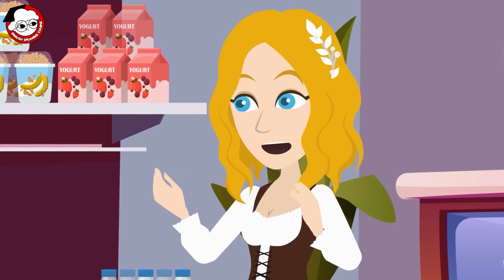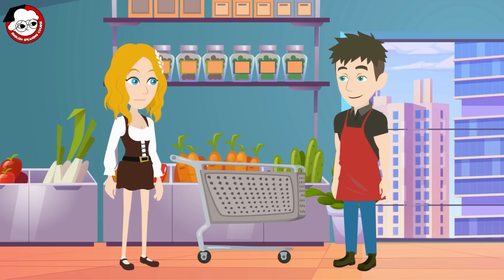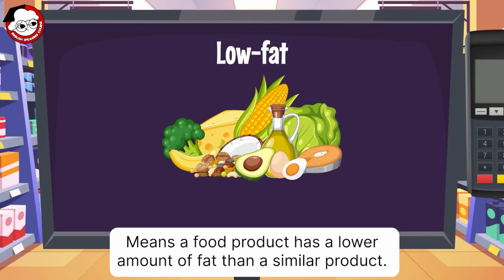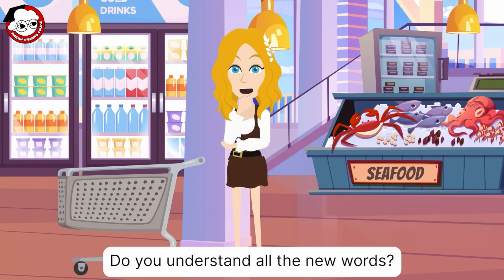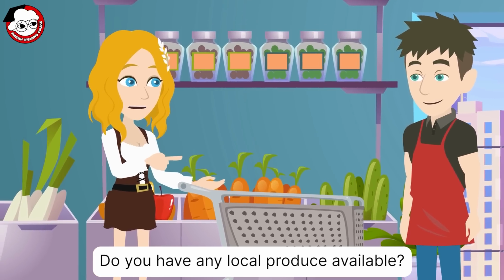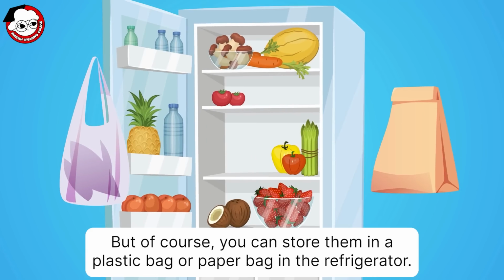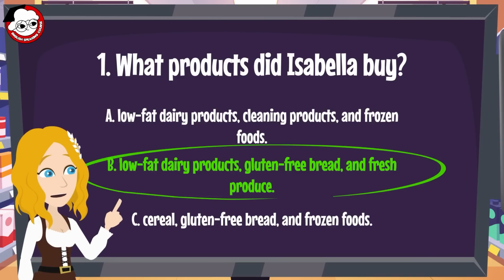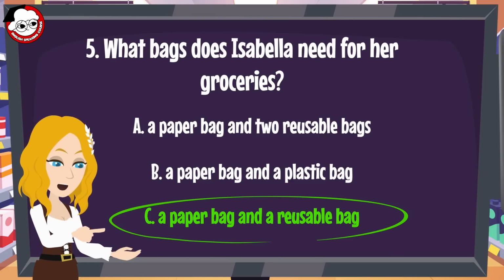20-minute Daily English Learning Routine | Learn English Speaking Conversation Practice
20-minute Daily English Learning Routine | Learn English Speaking Conversation Practice
Today we will continue practicing English through various comprehensive Exercises.

⏱ Timestamps:
00:00 | Intro
00:08 | Description
00:32 | 5 minutes of listening
05:42 | 5 minutes of vocabulary
08:06 | 7 minutes of speaking
14:30 | 3 minutes of reviewing